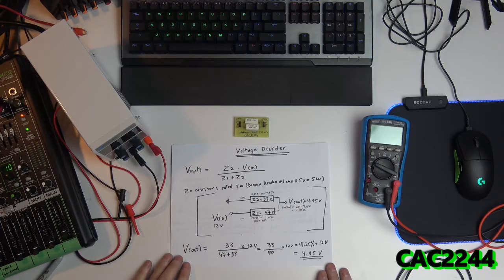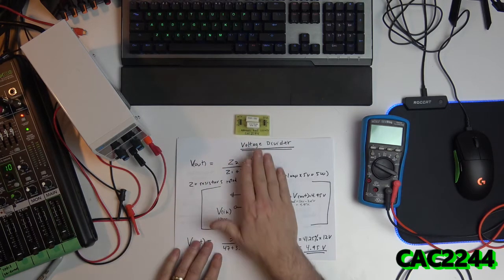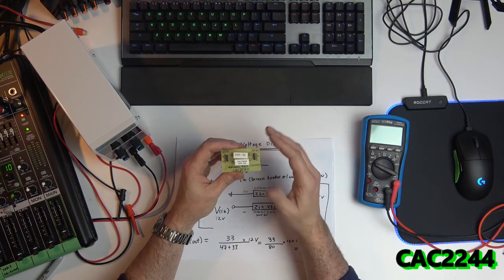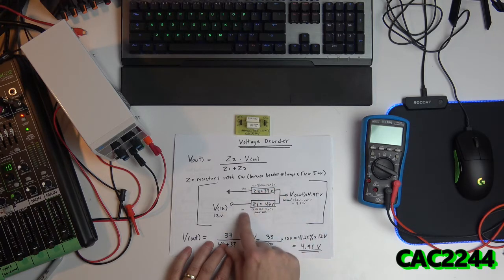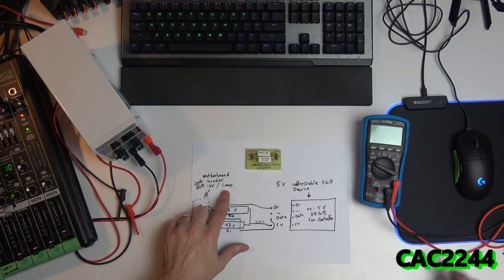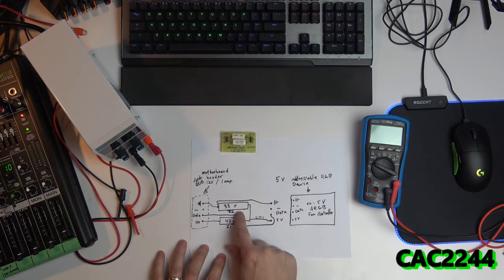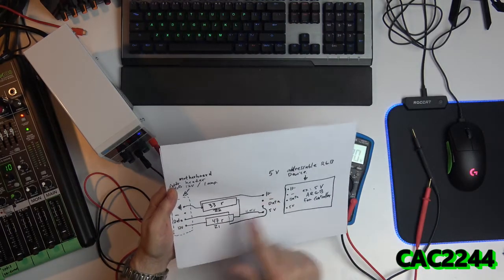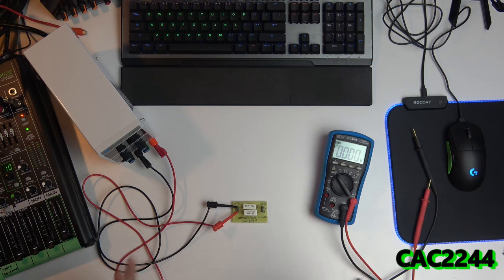5V addressable RGB device on a 12V header?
Gaming PC: can you connect a 5 volts addressable RGB device on a 12 volts addressable RGB header on the motherboard?

I know this video is very niche and for a small audience, but there are people asking the question, so here's my answer.